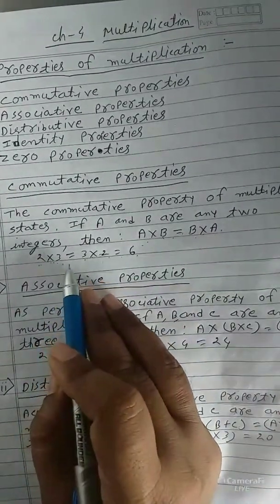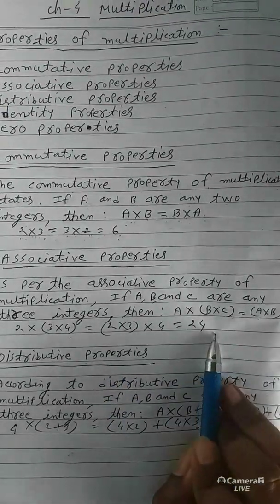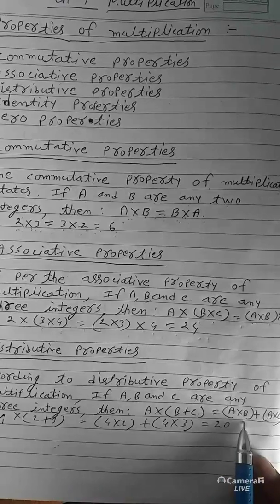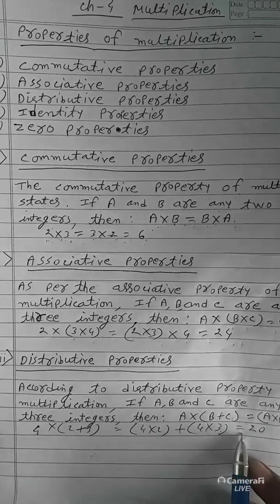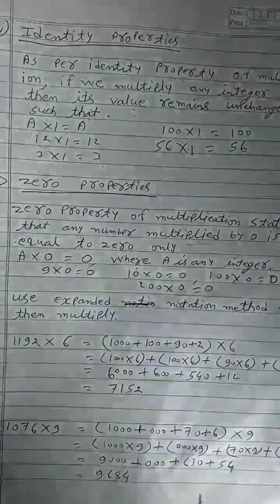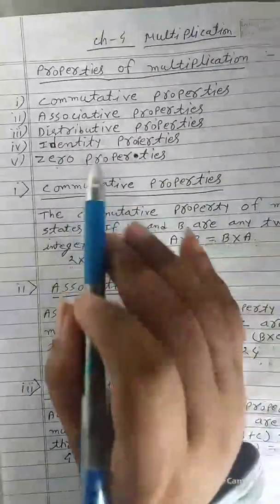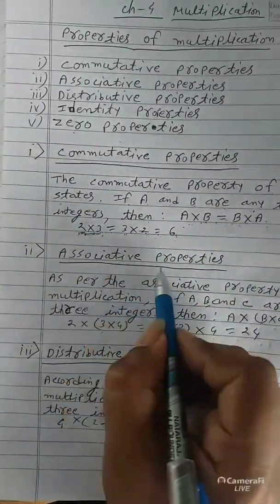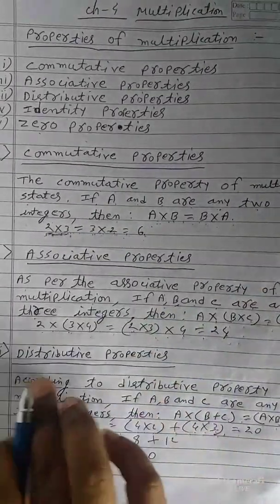Ch-4, Multiplication (properties of multiplication)